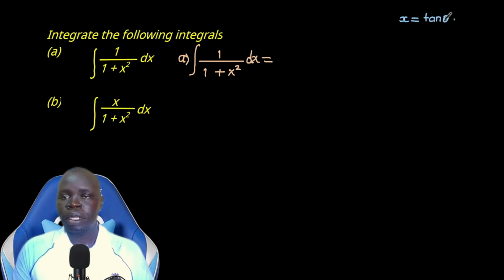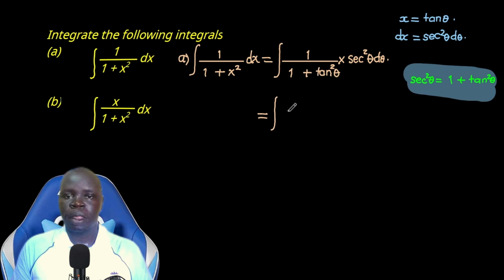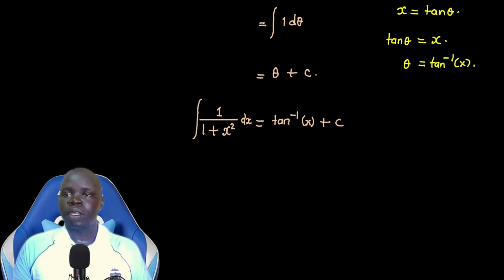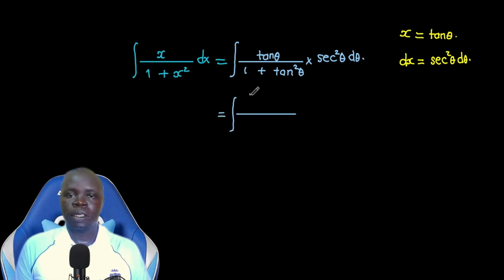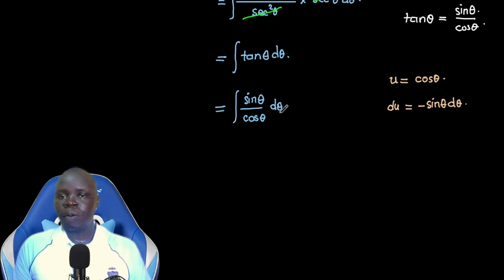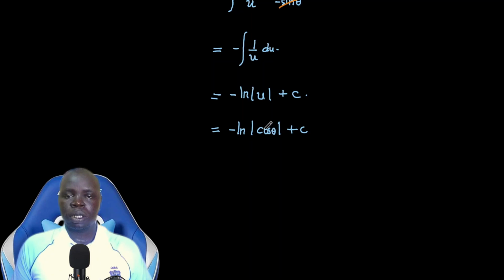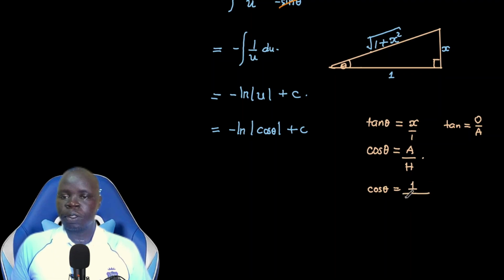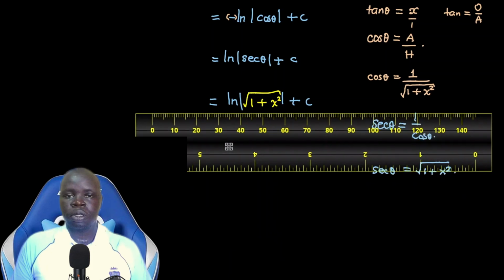Integration Involving tangent substitution Part I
📘 Integration Involving Tangent Substitution Part I | Master the Art of Trig Integration!

Welcome to Part I of our series on Tangent Substitution, where we break down one of the most powerful tools in integral calculus. If you've ever struggled with integrals involving square roots or quadratic expressions, this is the video you’ve been waiting for! 🧠✨

In this lesson, Caltex Academy walks you through the fundamentals of using tangent substitution to simplify and solve tricky integrals. You’ll not only learn the how, but more importantly, the why behind this essential calculus technique — perfect for students preparing for AP Calculus, JEE, Olympiads, or university-level math.

Expect crystal-clear explanations, step-by-step solutions, and expert strategies that build your confidence and problem-solving skills.